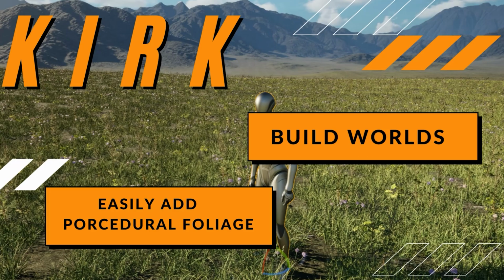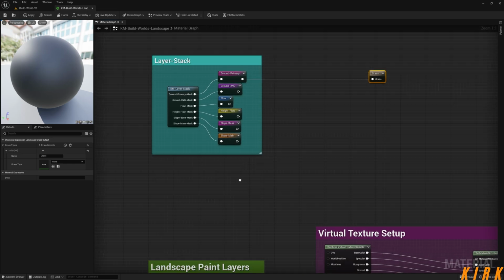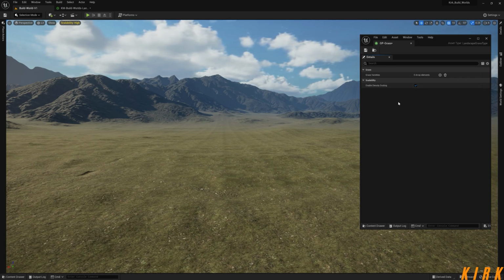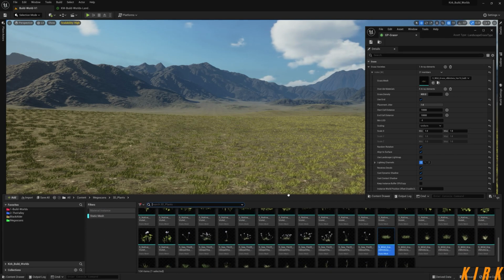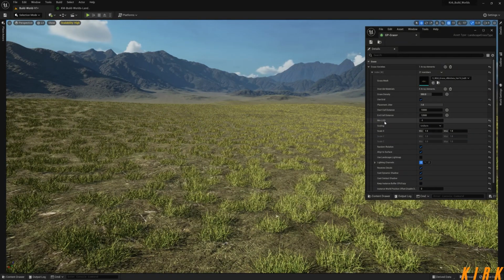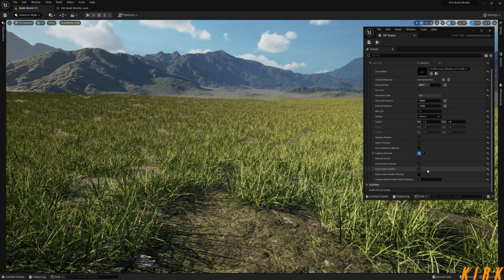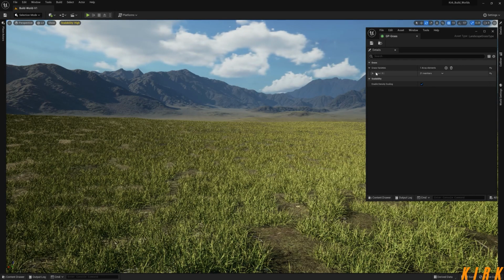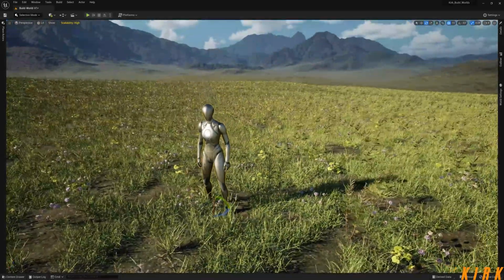Easily Add Procedural Foliage | Grass Types | Build Worlds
Feel free to donate below for my up coming projects and better showcase tutorials for you guys.

In this video we will be adding procedural grass types to our landscape
using the "Landscape Grass Output" Node.

[]- Unreal Engine
[]- Textures
[]- Environment art
[]- Shaders
[]- Level Design
[]- Landscapes
[]- Materials